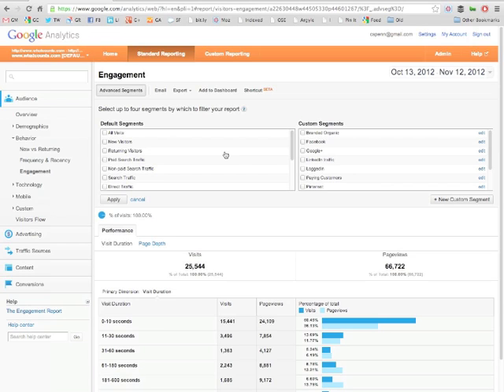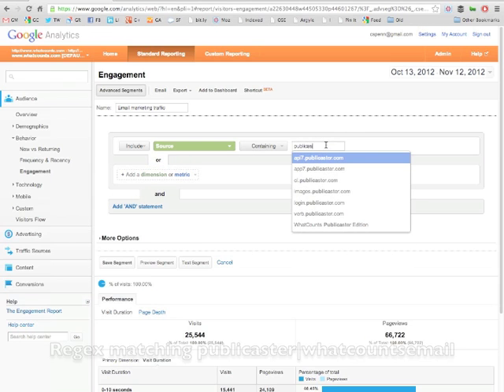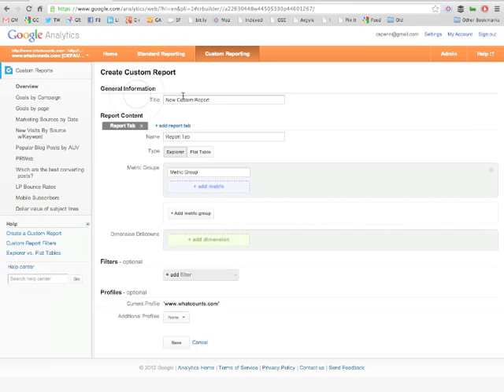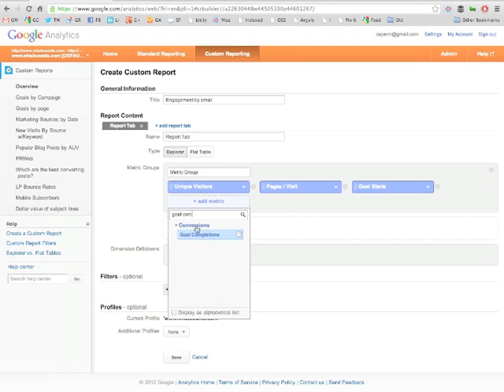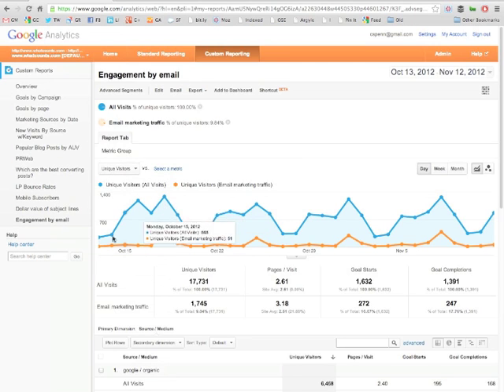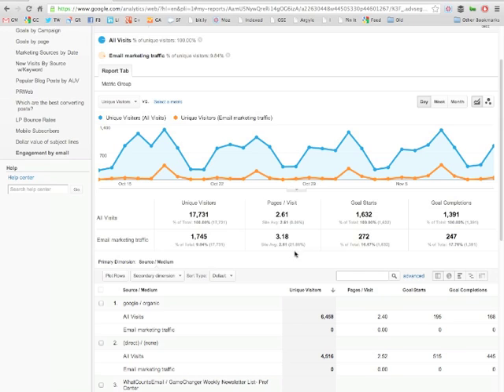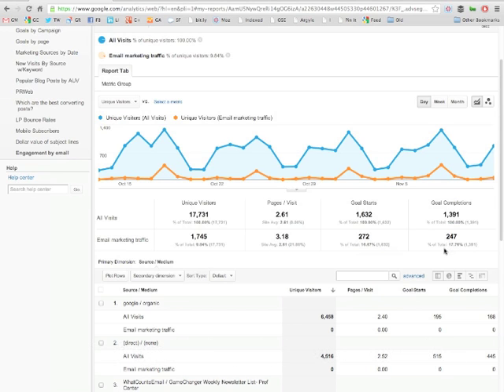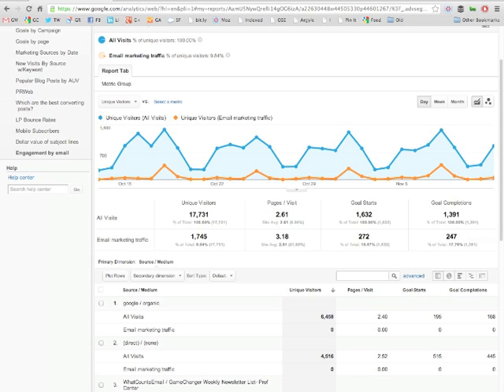Use Google Analytics to measure email engagement